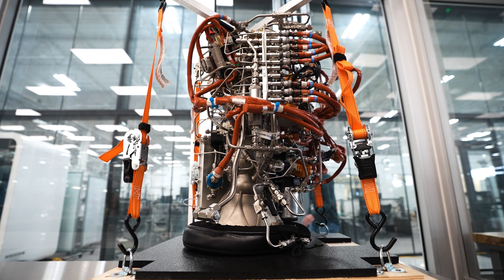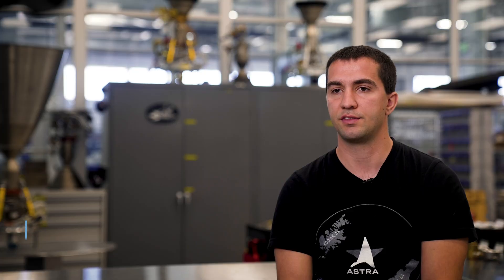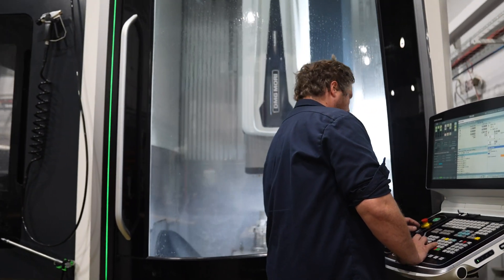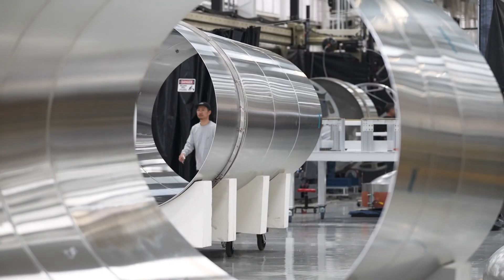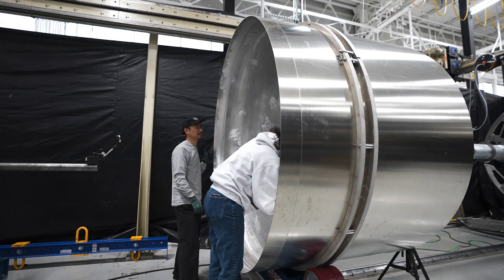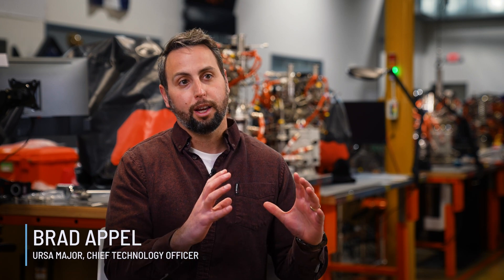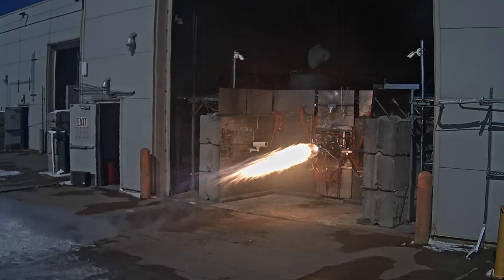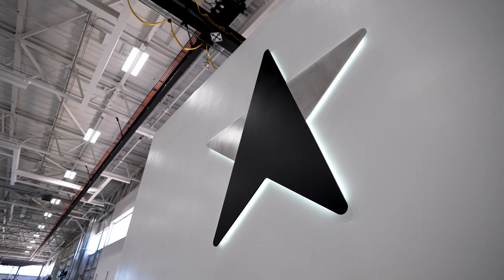Launch System 2: Upper Stage Engine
The upper stage of Astra's Rocket 4 will use the vacuum variant of Ursa Major's Hadley, an oxygen-rich staged combustion engine fueled by liquid kerosene that will provide 6,500 pounds of thrust.